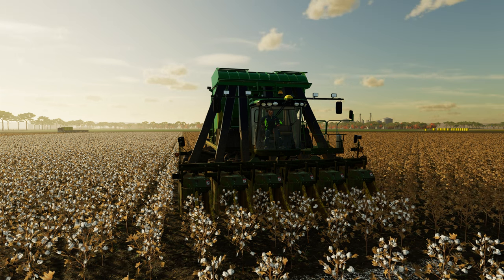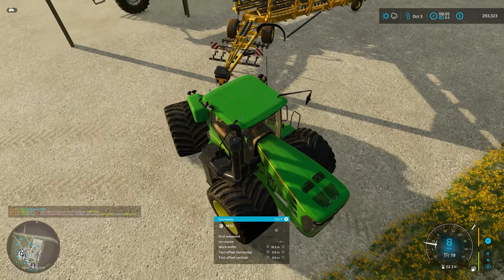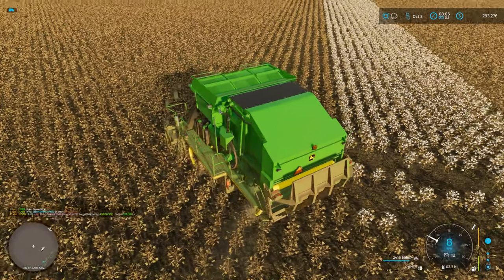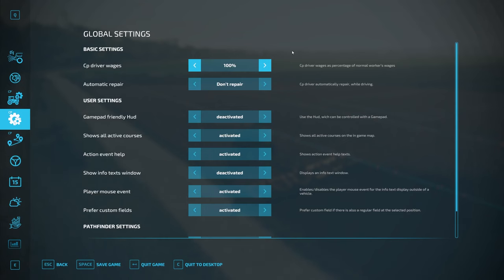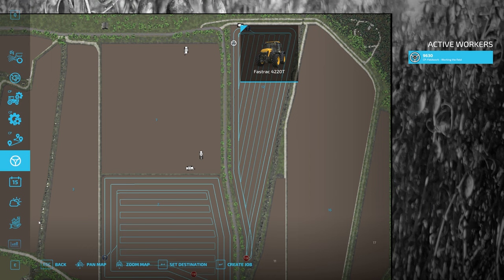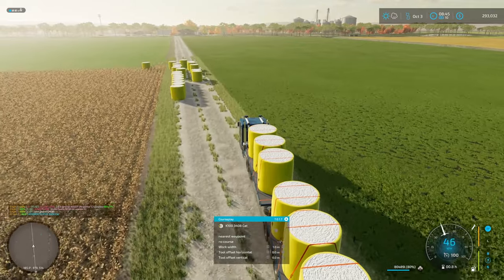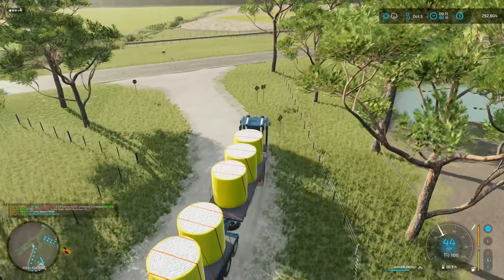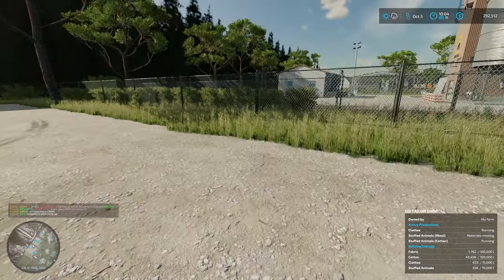FS22 - Southern Cross Station - Cotton Harvest and Production Setup - #44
We head out to the cotton fields and prepare for the cotton harvest and production setup.

Southern Cross Station is brought to us by Hocks23 Mapping and can be found on Facebook